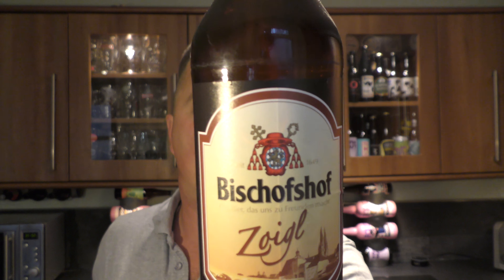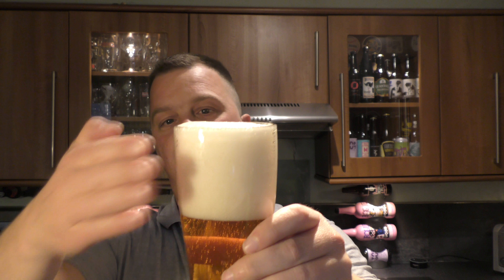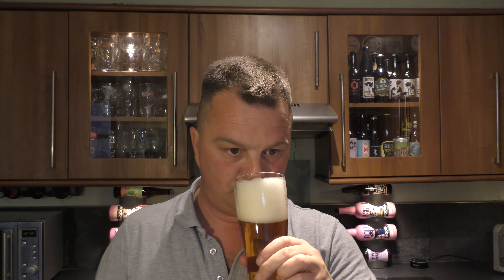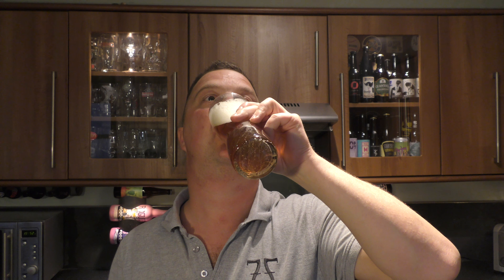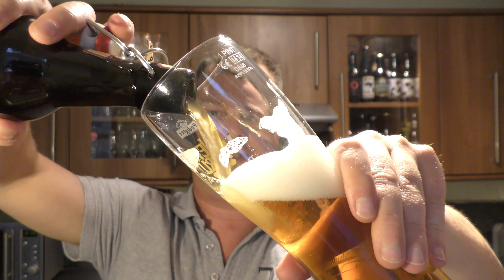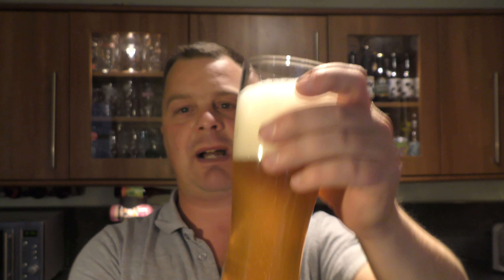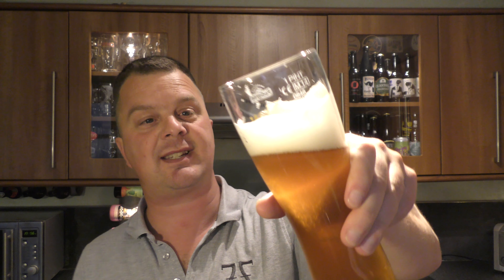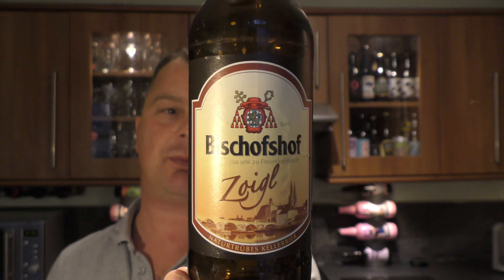Brauerei Bischofshof Zoigl Kellerbier | German Beer Review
Recorded In 4K Ultra HD Real Ale Craft Beer Reviews Brauerei Bischofshof Zoigl Kellerbier | German Beer Review